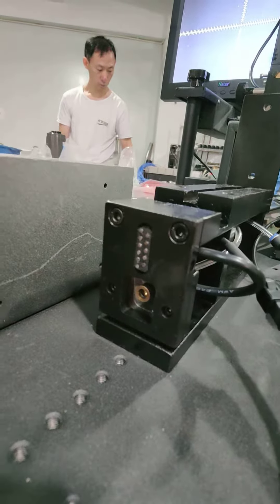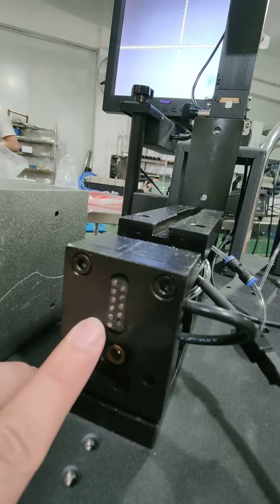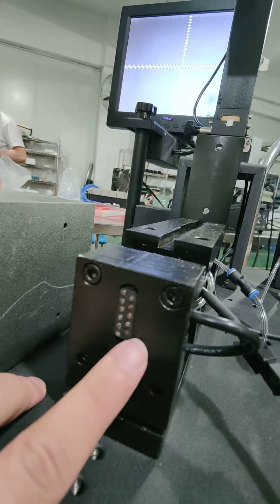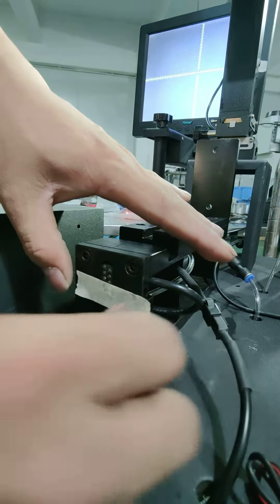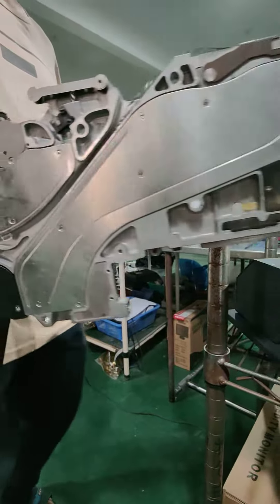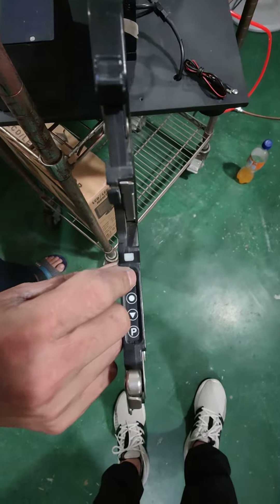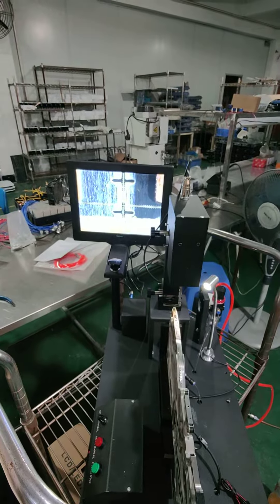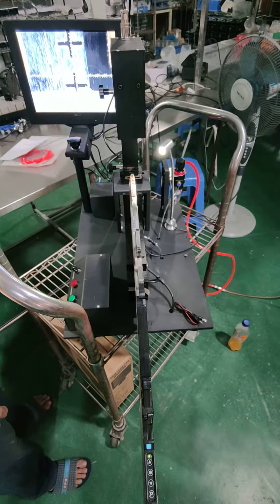SM electric feeder jig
electric feeder jig